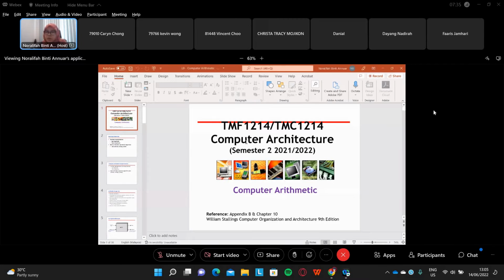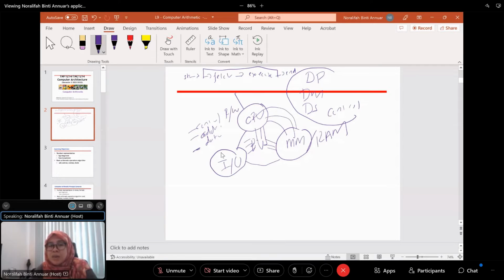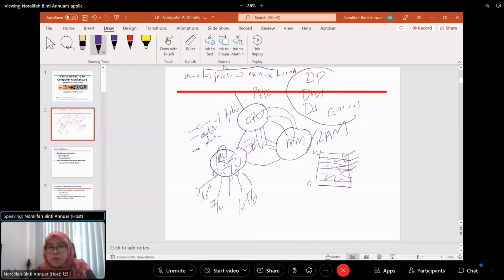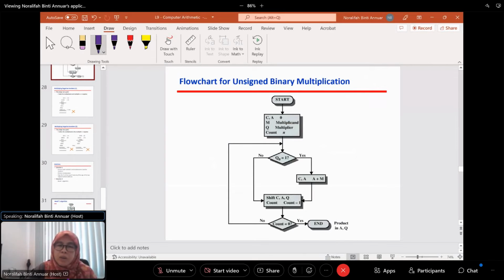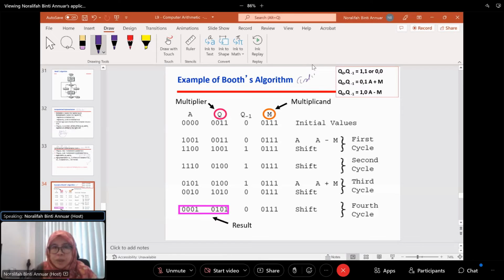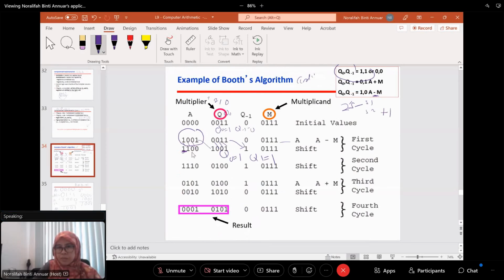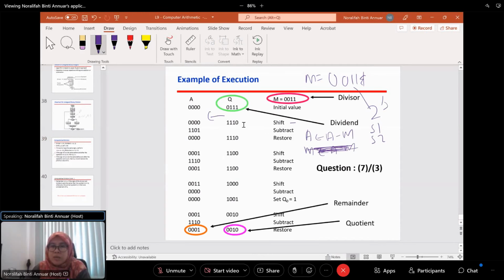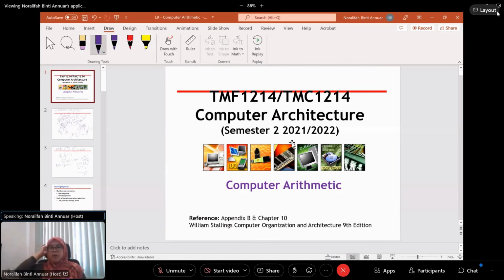TMF1214 Sem 2 2122 Computer Architecture (Last class)